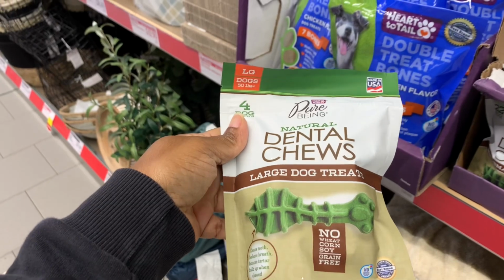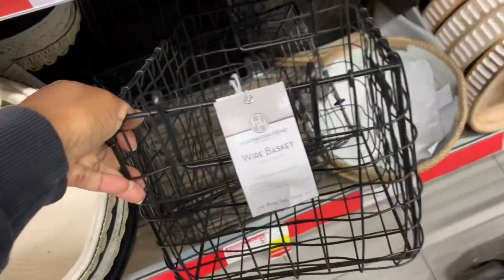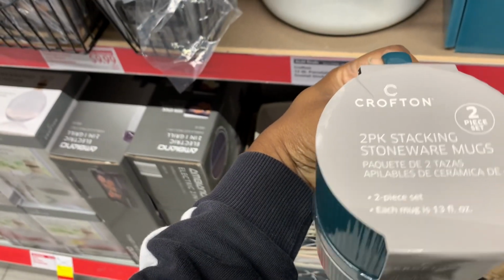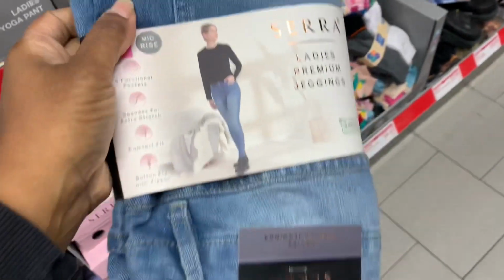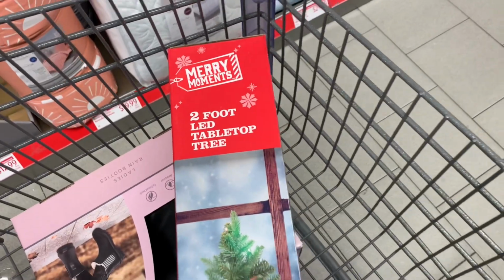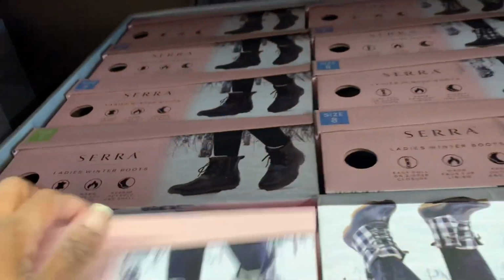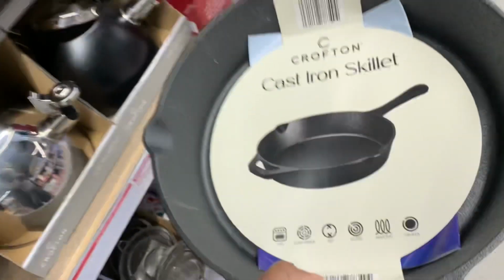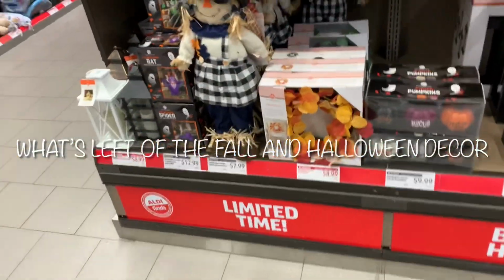ALDI * SHOP WITH ME ~ GROCERIES + CHRISTMAS DECOR & MORE